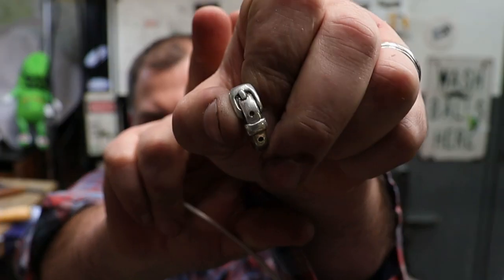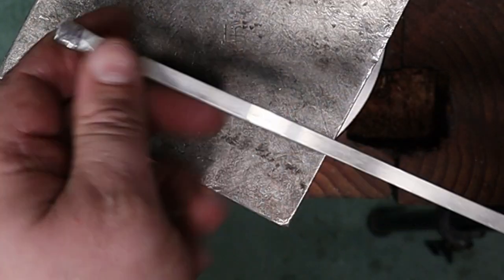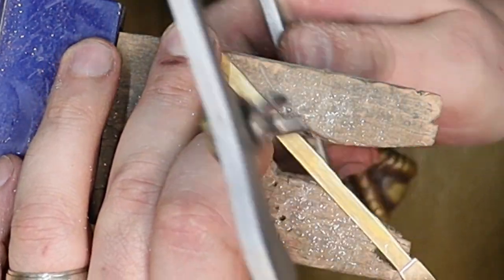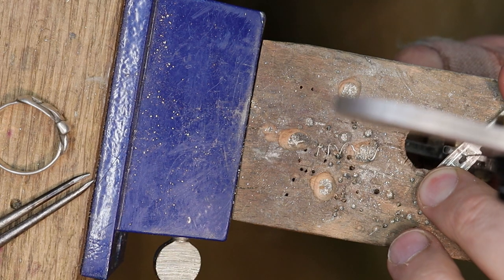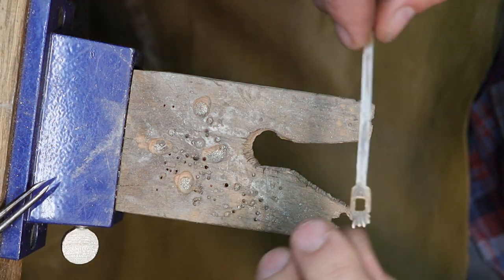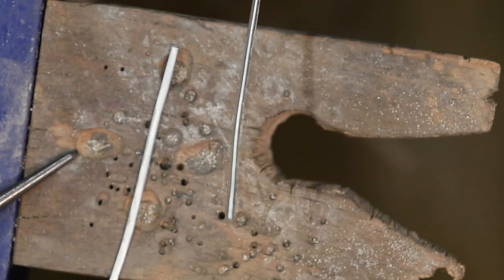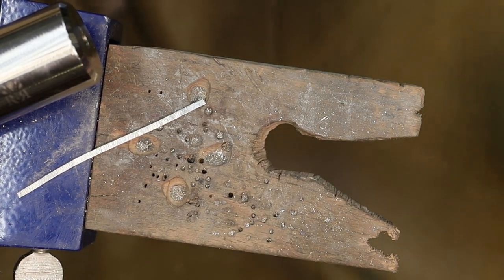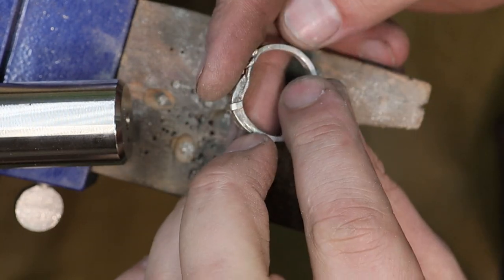Metalsmith tutorials~Belt Buckle ring~with pepetools rosy revolver ring mandrel and Haymaker saw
this type of ring has a lot of meaning to my family. as i was growing up my grandfather had a belt buckle ring he had made himself because he couldn't afford two rings when he married my grandmother.  Here is how its done-

Using the LPFG Engraving adapter to make a mountain ring- Short Time Lapse
Available at Pepetools and Authorized Retailers

Check out Pepetools At:

Tools

Rolling mills

160MM Double Ultra Series X-Drive Electric Rolling Mill (All Wire + Flat)

Rolling mill Care
CRC 3-36 Multi-Purpose Lubricant and Corrosion Inhibitor

Soldering

Cutting

Forming

Flex Shaft

Using this link will allow Lion Punch Forge to Grow and produce more Content